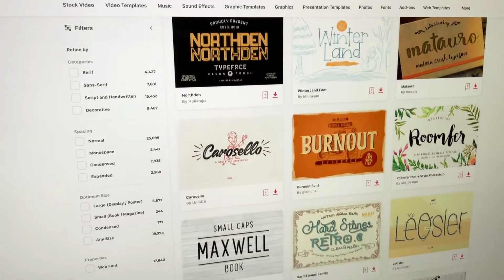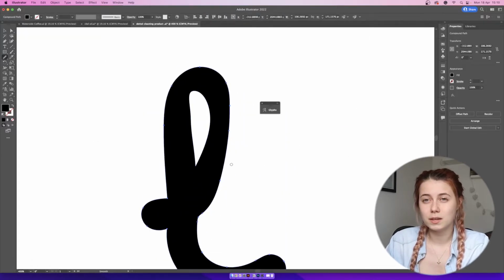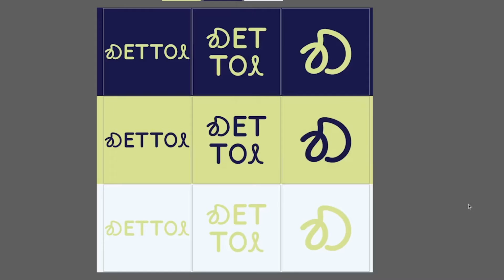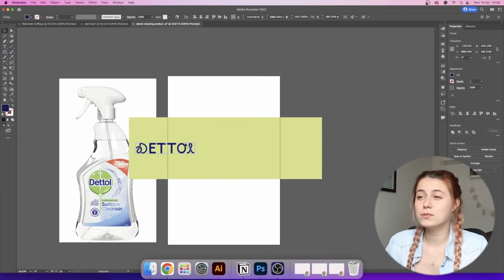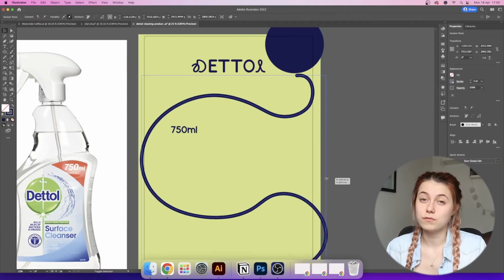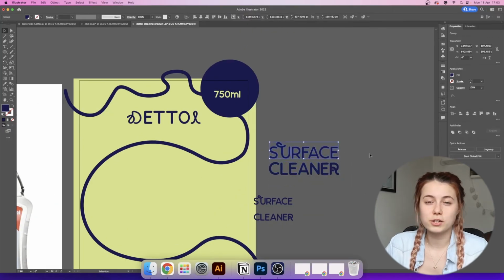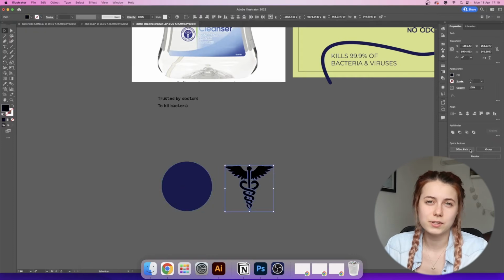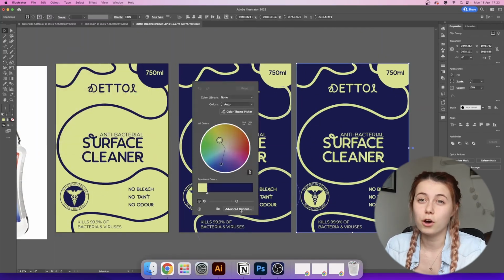Redesigning a random brand from start to finish!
Get ready for today's video as I rebrand a popular cleaning product so get ready to watch me design this logo from scratch.

I will be showing my full branding process from start to finish as a brand identity designer including logo design and illustration design / pattern design. I will also be showing the product packaging design tutorial process.

All using adobe illustrator and adobe photoshop.

Redesigning Popular Fast Food Logos.Redesigning Popular Soda Logos.  Redesigning Famous Logos - Beauty Brands. Redesigning Famous Logos | Popular Logo Redesigns

Enjoy this brand from scratch!